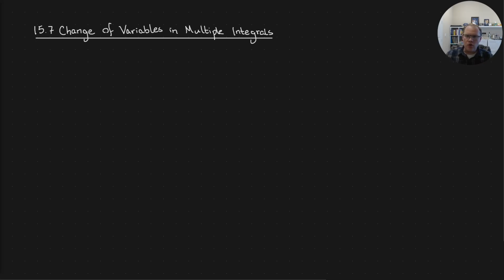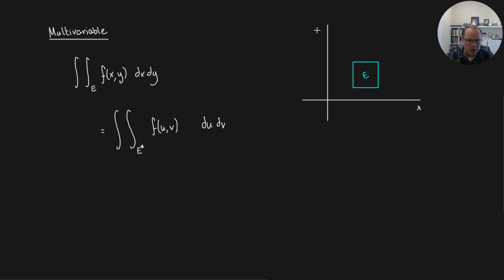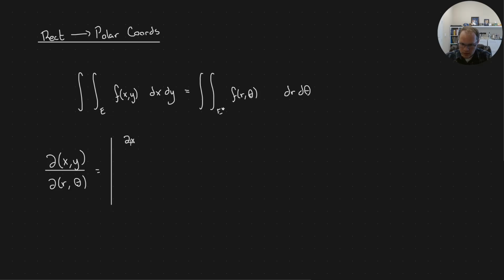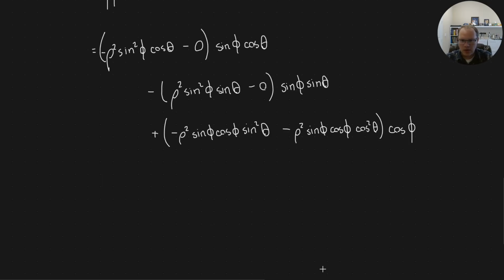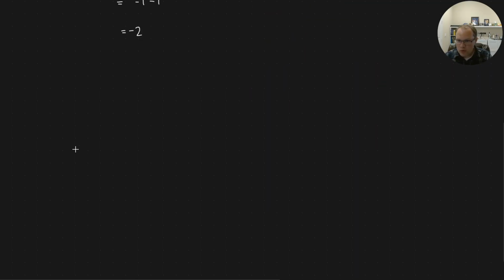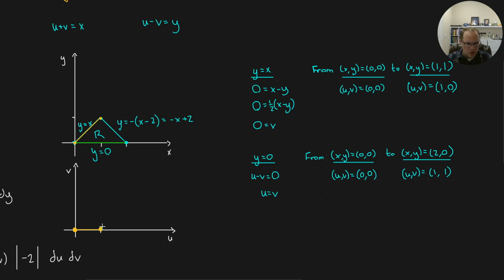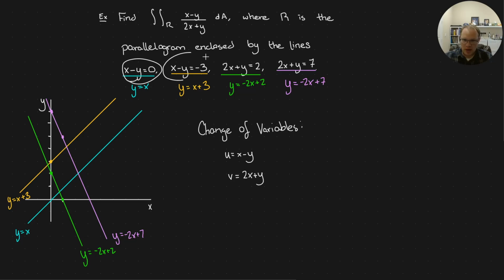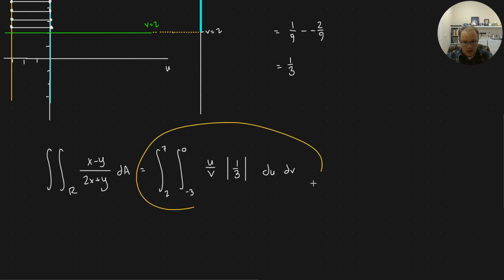15.7 Change of Variables in Multiple Integrals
0:00 Single Variable Intuition
7:08 The Jacobian Determinant
17:01 Jacobian Determinant Examples
31:09 Change of Variables Example 1
50:01 Change of Variables Example 2